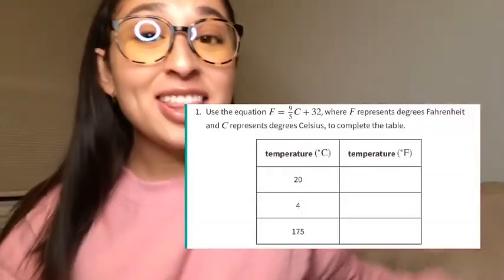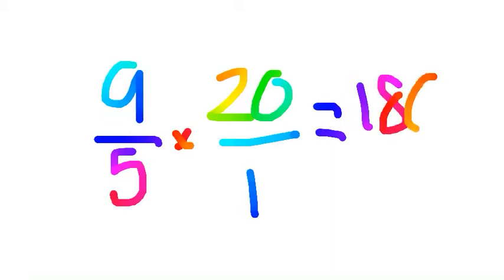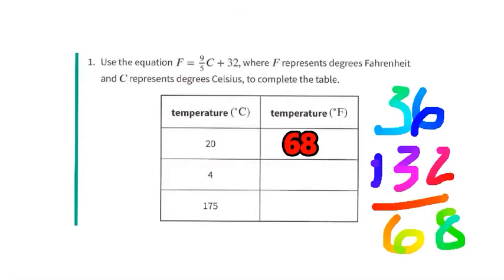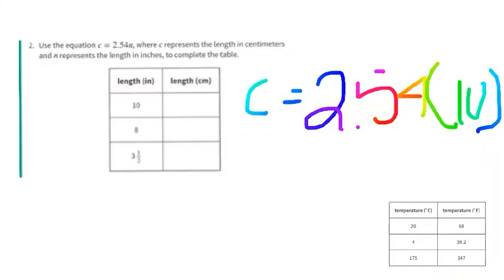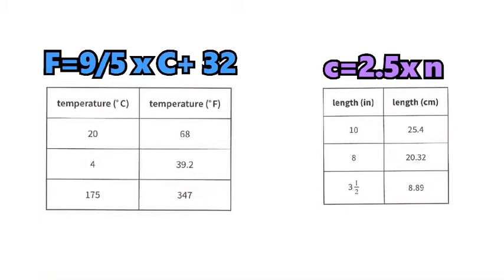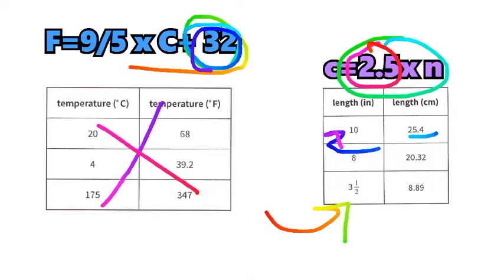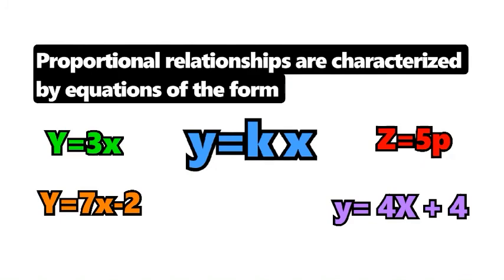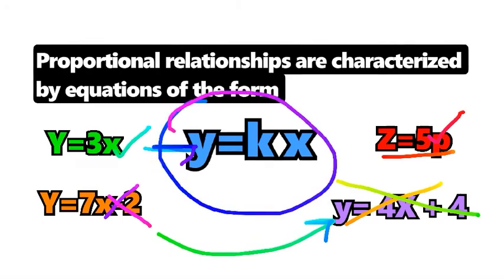Proportional Relationship Equations